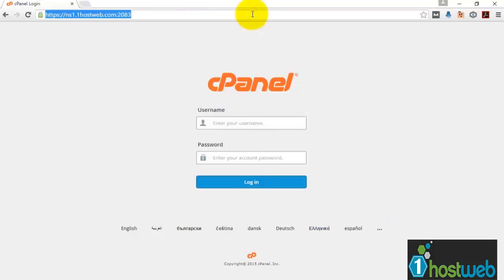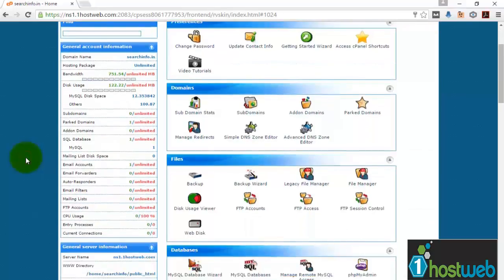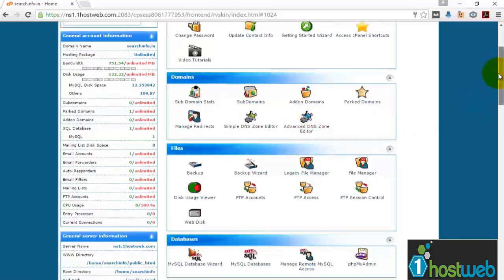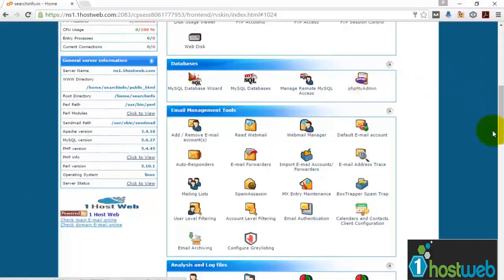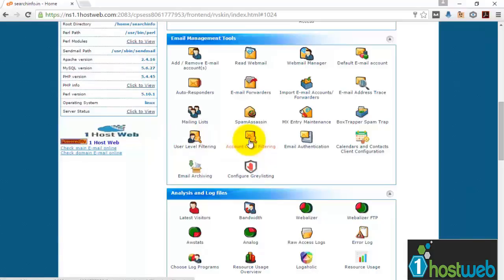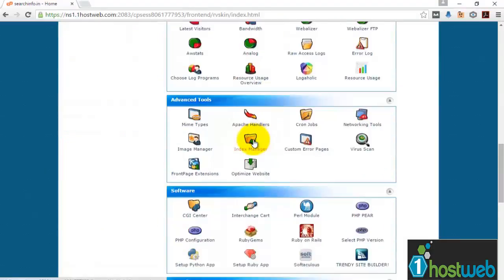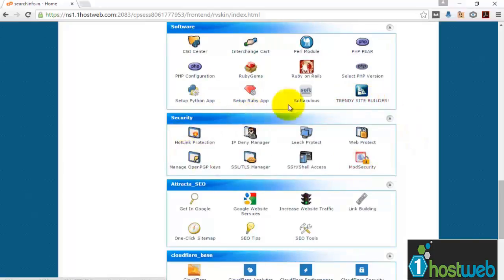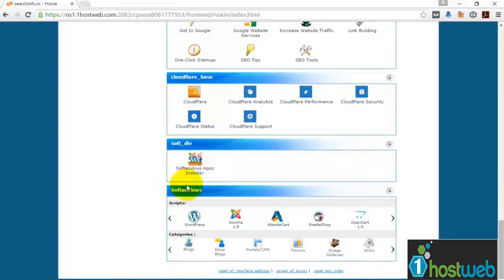1 Host Web Contro Panel Overview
1 Host Web offers cheap and reliable web hosting. You can see all the features of control panel that we offer. for more information.